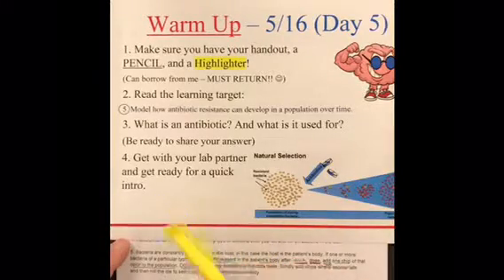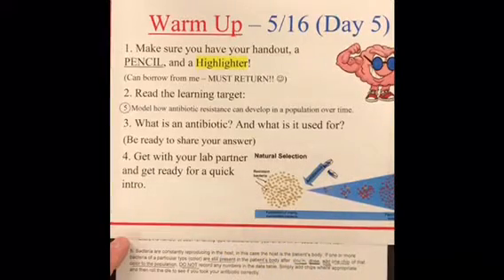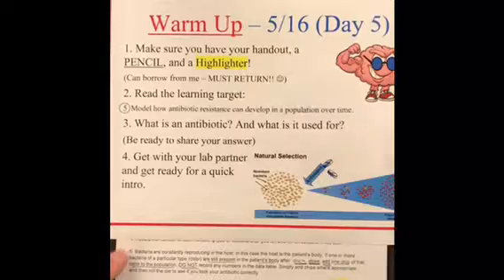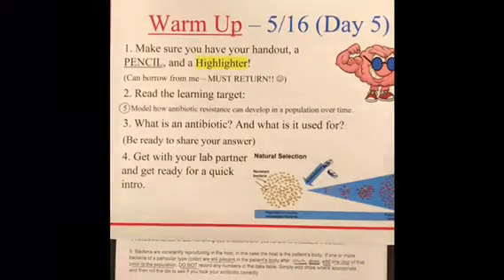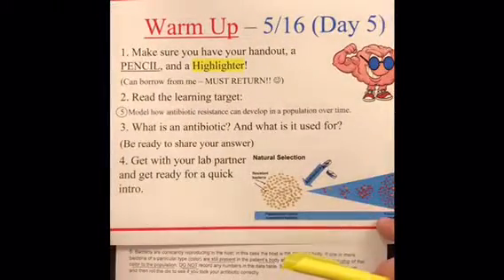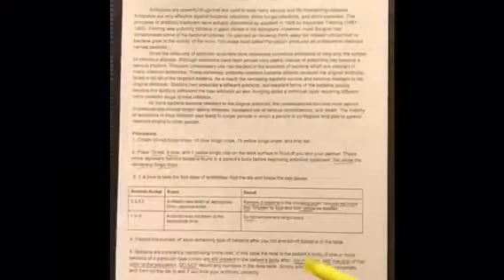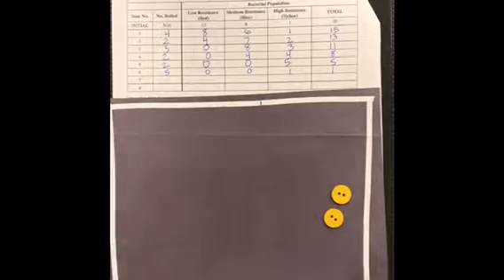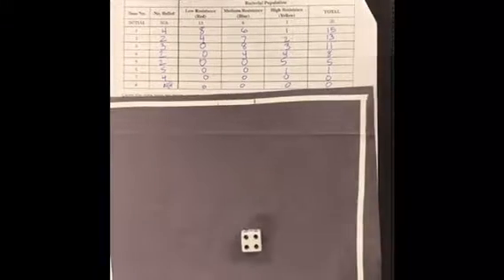Antibiotic Resistance Lab - Living Environment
Demonstration of the procedure for completing the Antibiotic Resistance Lab activity.